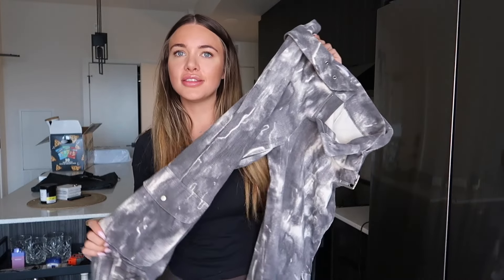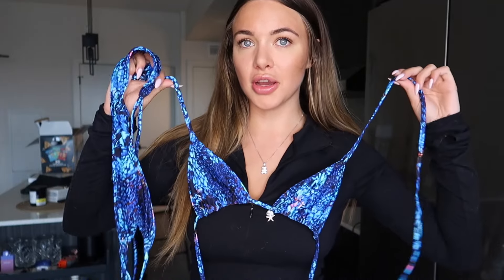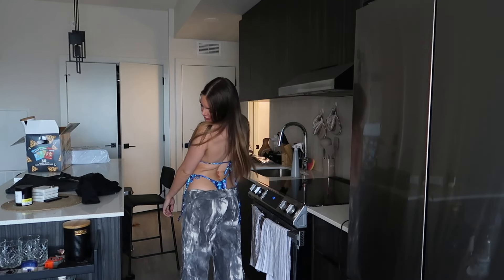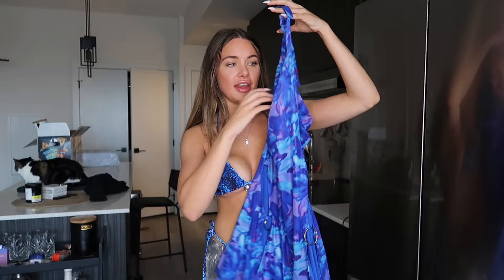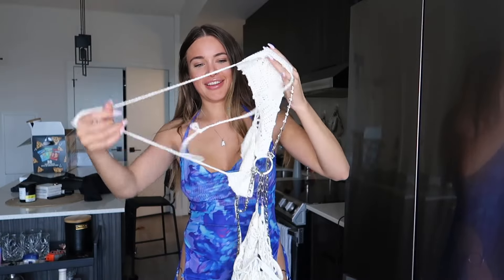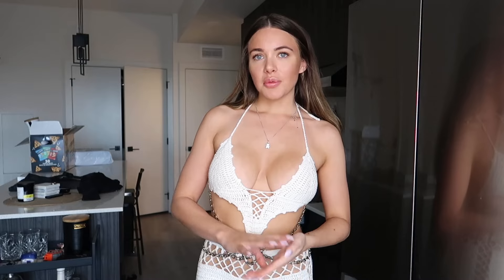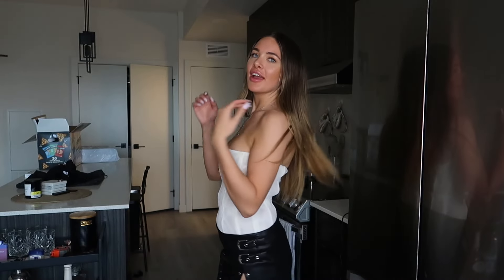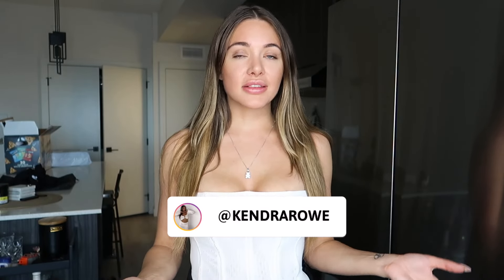OUTCAST TRY ON HAUL PART 2 | KENDRA ROWE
hiii my loves! I REALLY hope you guys enjoy this outcast try on haul :)

make sure your post notifications are on so you dont miss it! 🤍